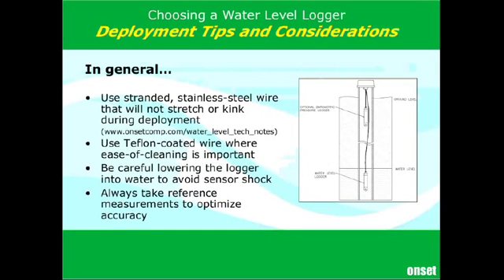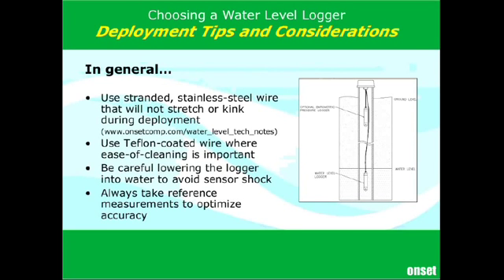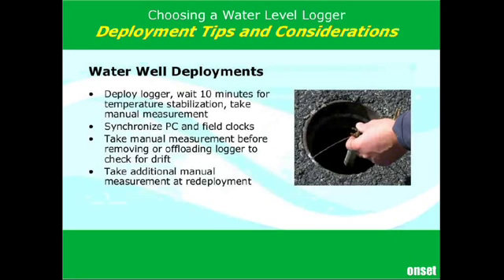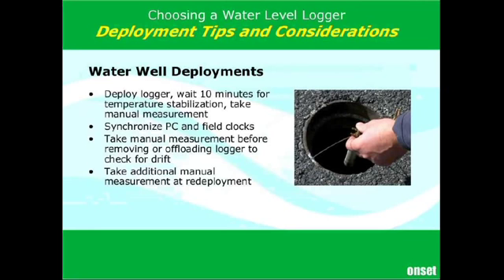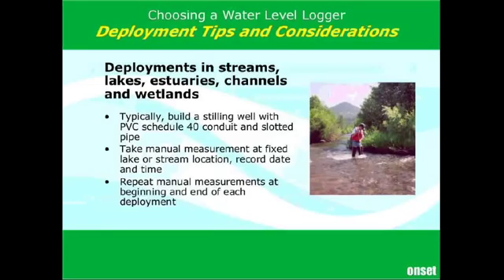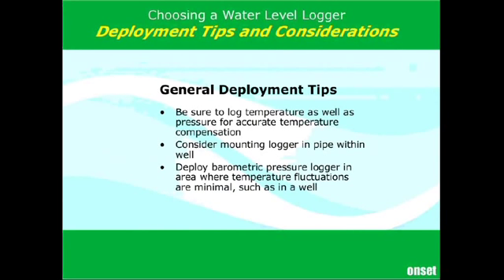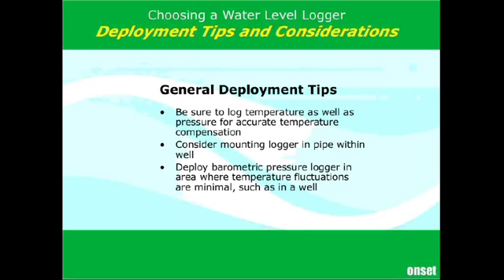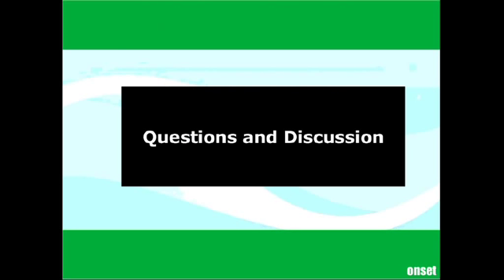Factors in Water Level Monitoring #4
Aimed at hydrologists, ecologists, waterworks professionals, and others who need to record changing water levels, this 45-minute webinar will examine a range of topics, including:

    * Choosing the right water level monitoring product for your application
    * Demystifying water level logger accuracy specifications
    * Deploying water level loggers in the field: field-proven methods and techniques

For more information on HOBO water level data loggers, please visit the Onset